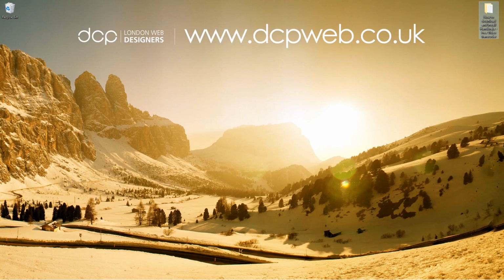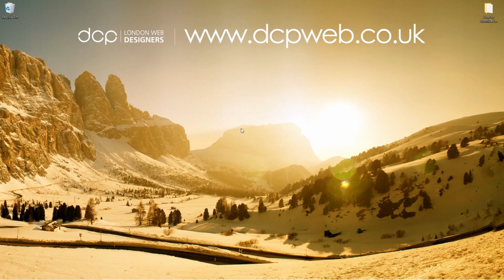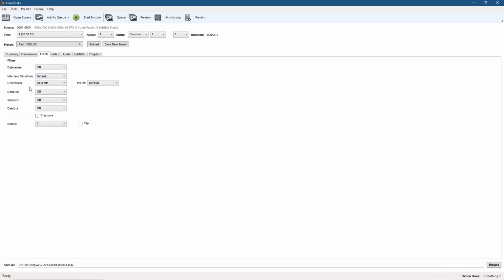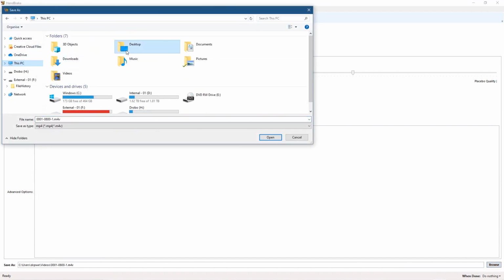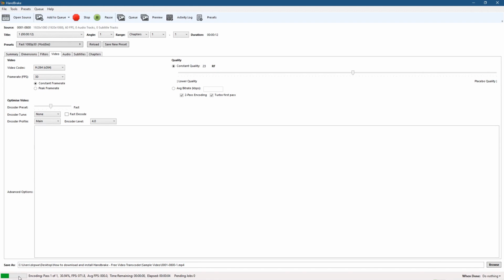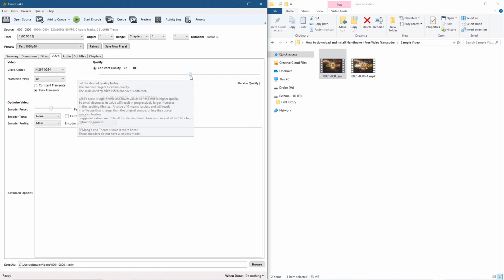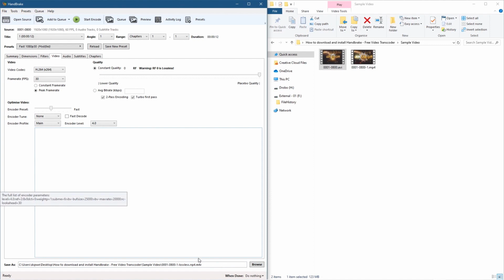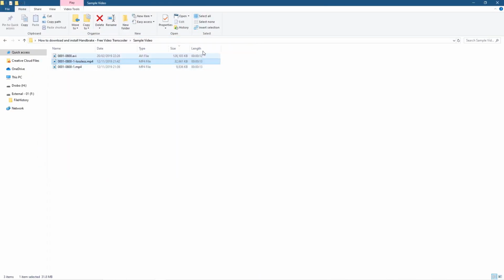Handbrake Video Converter Tutorial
In this video tutorial, I will show you how to download and install Handbrake Transcoder.

I will also show you how to convert an AVI file to an MP4 file.

Handbrake is a free and useful application for converting video files into different formats.